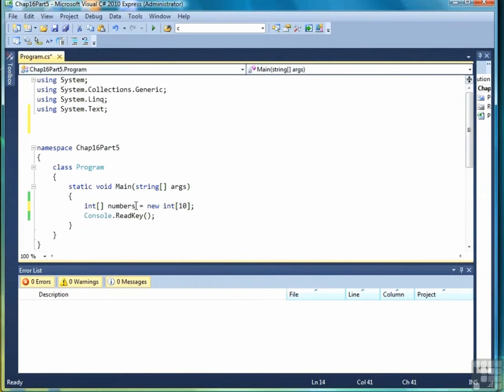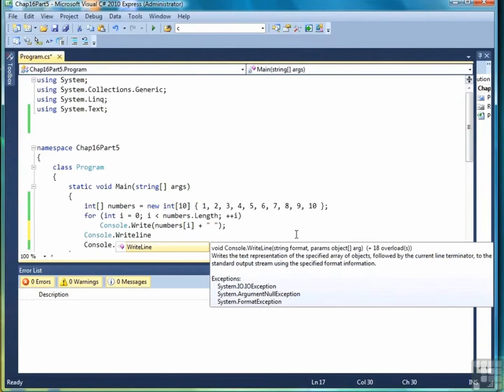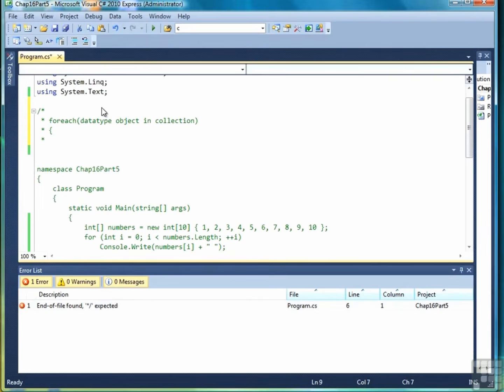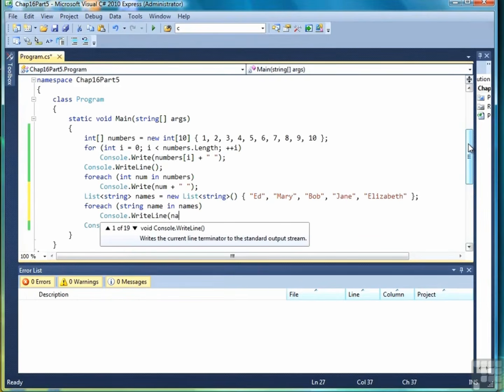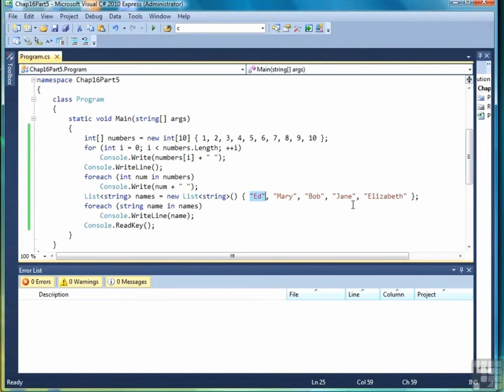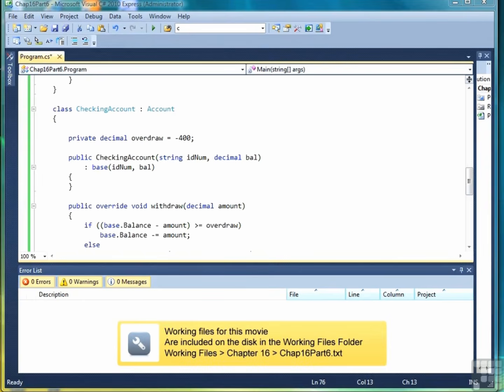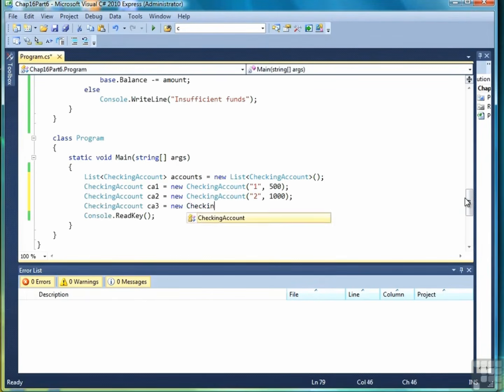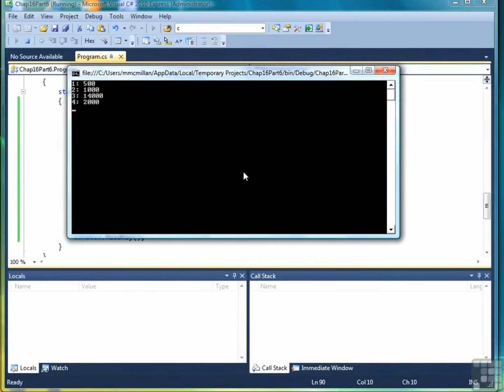C# Foreach Loop Explained | Foreach Loop in C# for Beginners (Zero to Hero)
In this video, you'll learn how to use the Foreach Loop in C# to iterate through arrays and collections in a simple and efficient way. The foreach loop is one of the most commonly used looping constructs in C# because it makes your code cleaner, safer, and easier to read.

Through practical examples, you'll understand when to use a foreach loop instead of a for loop and how it simplifies working with collections.

📚 What You'll Learn:

✅ What is the Foreach Loop in C#?
✅ Foreach Loop Syntax Explained
✅ Iterating Through Arrays
✅ Iterating Through Collections
✅ Foreach vs For Loop
✅ Real-World Coding Examples
✅ Best Practices for Using Foreach

By the end of this tutorial, you'll be able to confidently use the foreach loop in your C# applications.

📚 This video is part of the C# Zero to Hero playlist, where you'll learn C# from beginner to advanced with practical, real-world examples.

💬 Have a question? Leave it in the comments—I may answer it in a future video!